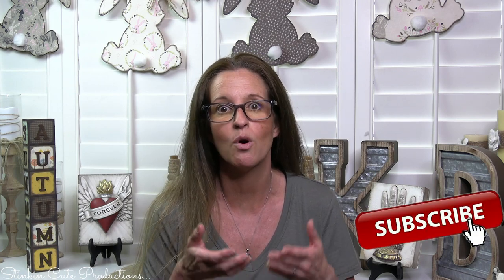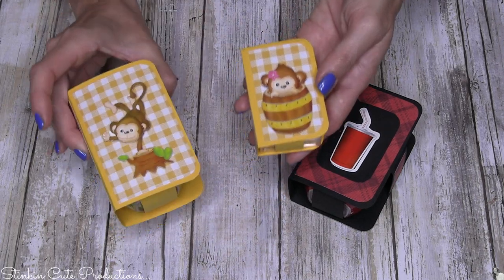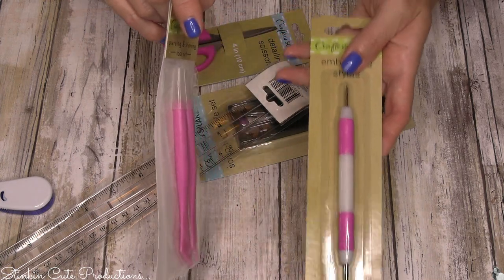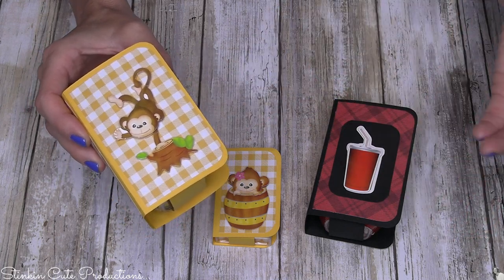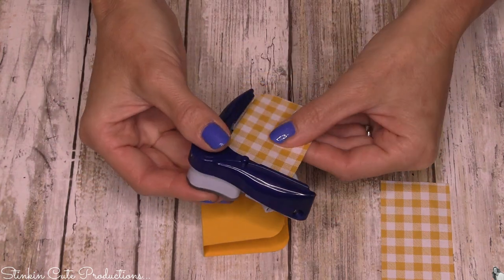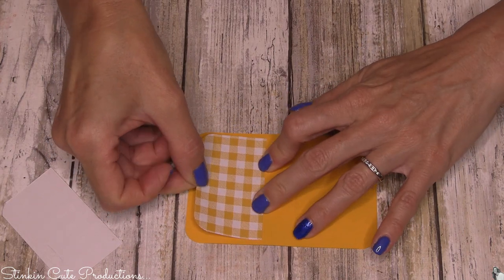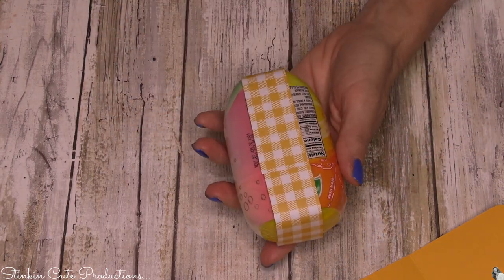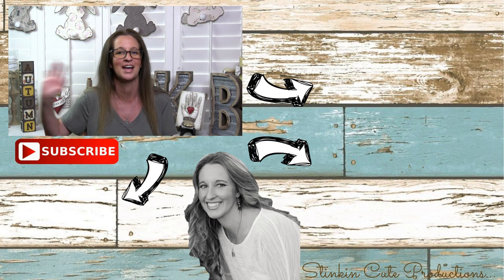LOOK at this DIY using TIC TACS | QUICK & EASY UNDER $3 DIY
LOOK at this DIY using TIC TACS This is a QUICK and EASY DIY that is UNDER $3 to do!!! This Paper Crafting DIY makes gifting TIC TACS SO MUCH FUN! So come CRAFT on a BUDGET with me to see this ADORABLE DIY that you are not going to wanna miss! Happy CRAFTING on a BUDGET Everyone - Kelly :-)

KB Creations
5022 West Ave. N. Suite 102 #187

HP Envy